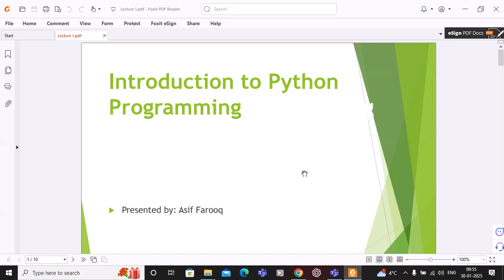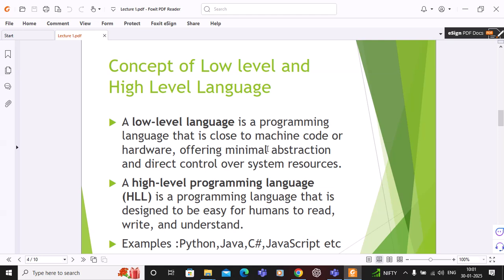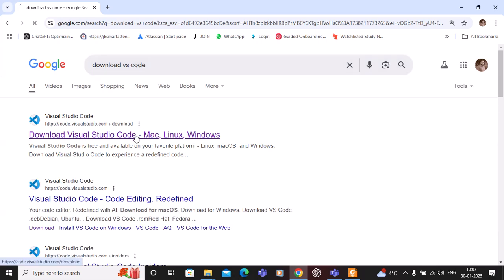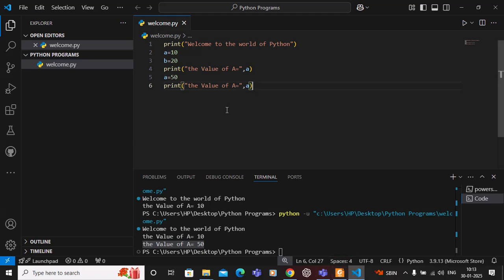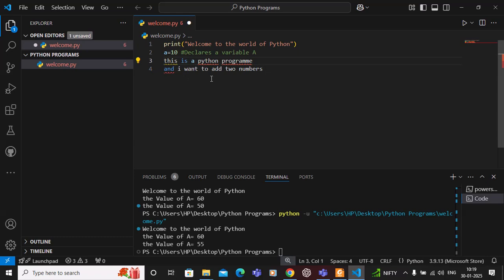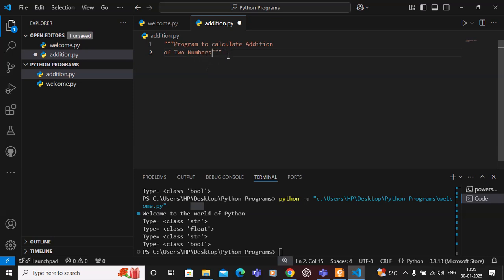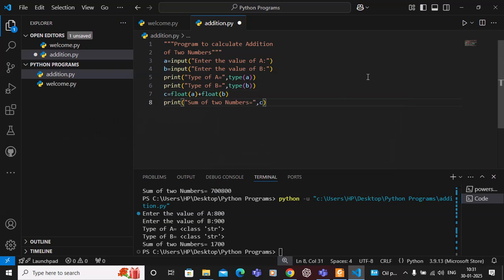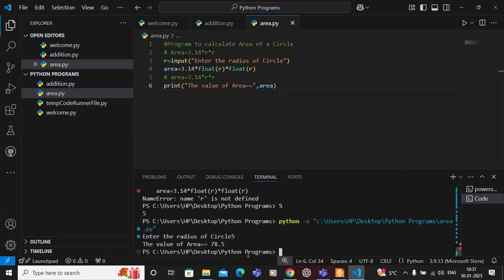Lecture 1: Python Installation, Variables & Data Types Explained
Welcome to Lecture 1 of our Python Programming Series! 🎉
If you’re starting your journey in coding, this video is the perfect place to begin.

In this class, you’ll learn the essentials needed to start coding in Python, including how to install Python and understand the foundation of every program — variables and data types.

💡 What You Will Learn in this Video:
✔ Installing Python (Step by Step)

✔ Understanding Variables
What is a variable?

Numbers (int, float)
Strings
Booleans

By the end of this lesson, you’ll have Python installed, understand how variables work, and be familiar with the most common data types used in programming.

🎯 Ideal for absolute beginners, students, and career switchers learning Python for Data Science, AI, Web Development, or Automation.

💬 Drop your doubts in the comments — I respond to everyone 😊